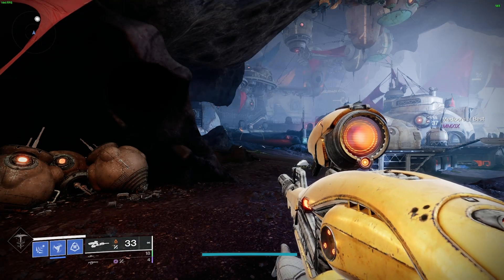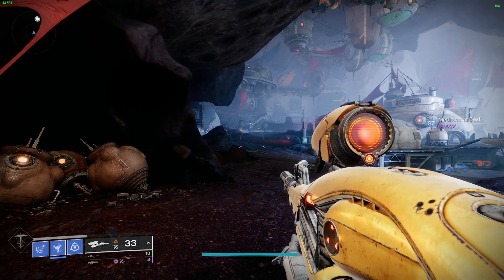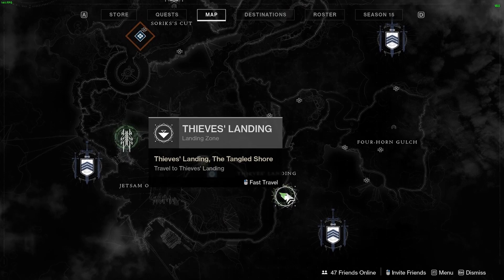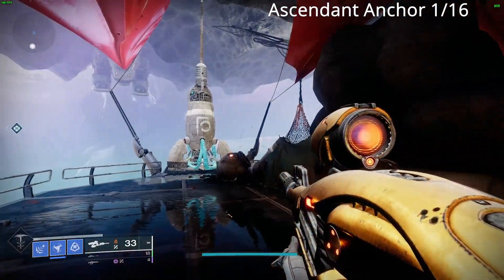All 16 Tangled Shore Patrol Ascendant Anchors Locations | Destiny 2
A Guide On The 16  Ascendant Anchors on The Tangled Shore in Destiny 2 Season Of The Lost
Socials:
Chapters:
0:00 Intro
0:06 Thieves Landing: Ascendant Anchors 1-8
1:50 Sorik's Cut: Ascendant Anchors 9-16
3:23 Thanks For Watching